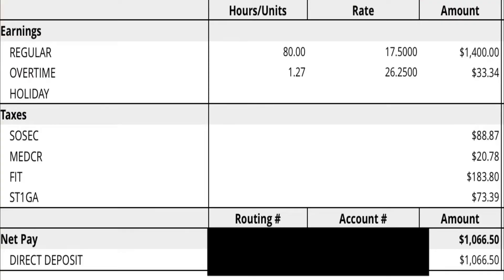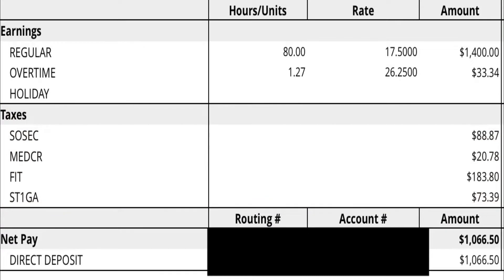How much I got paid in my entry level IT Support role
Since I always go on about how important I think an entry level help desk position is I felt like it was time to make a video with more details on my experience and of course share information on the salary. How this video was insightful and that somebody gets the information they have been seeking.

We will try our best to get to them.

Thanks!!